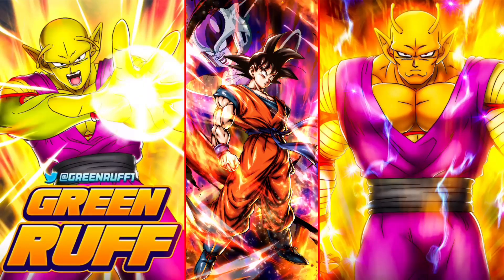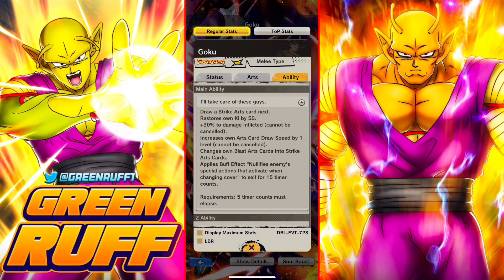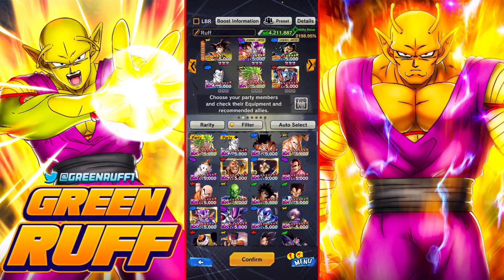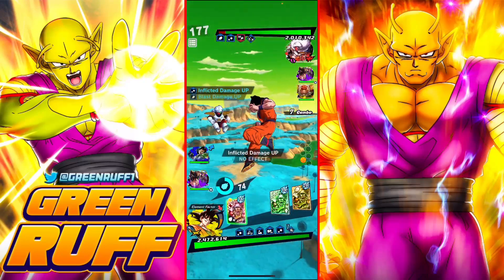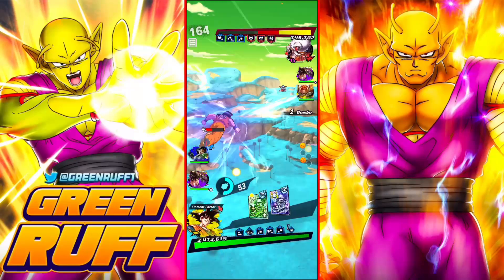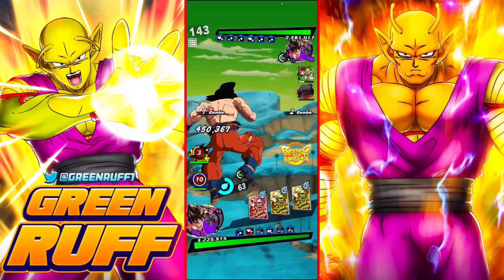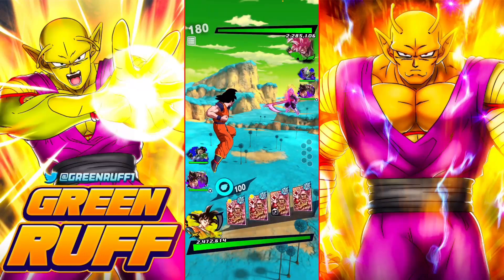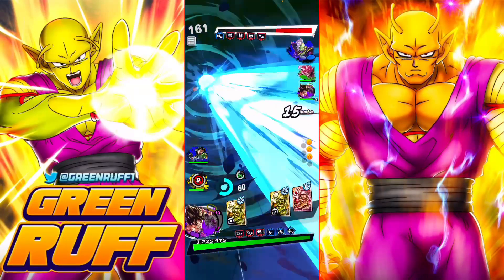HOLY STRIKE DAMAGE! NEW 3 STARRED F2P FRIEZA SAGA GOKU COOKS! | Dragon Ball Legends